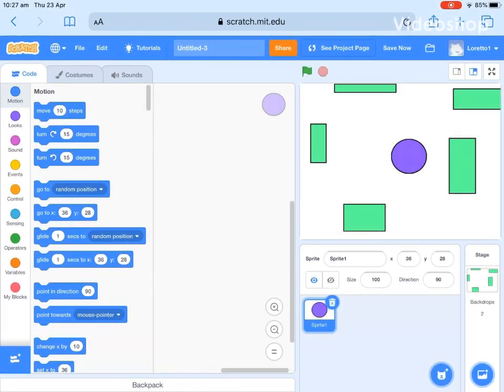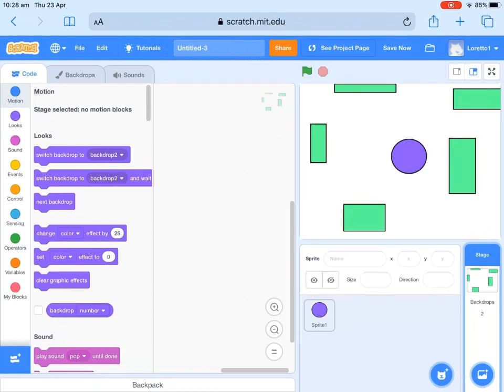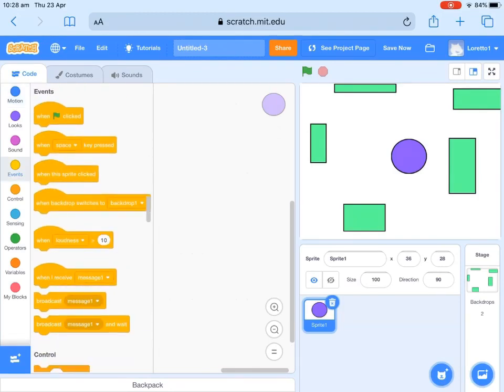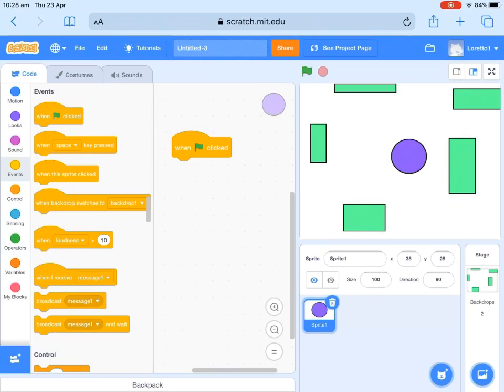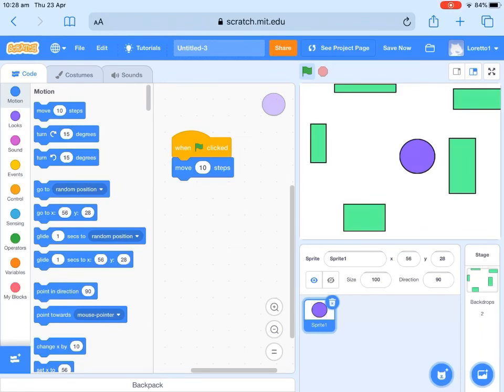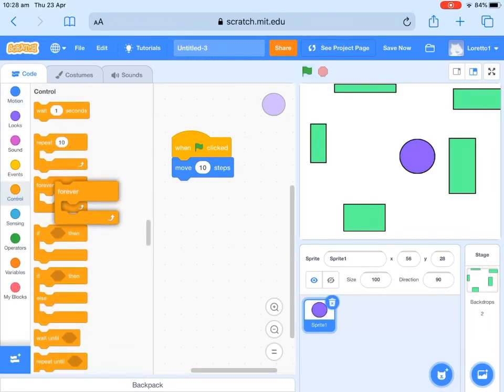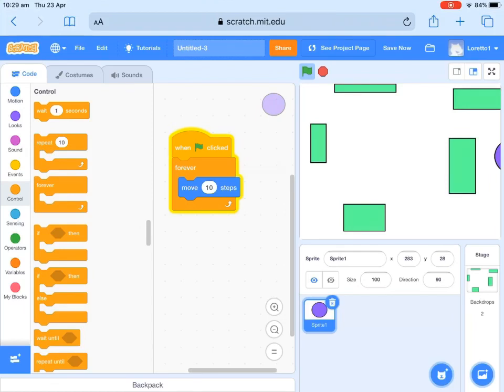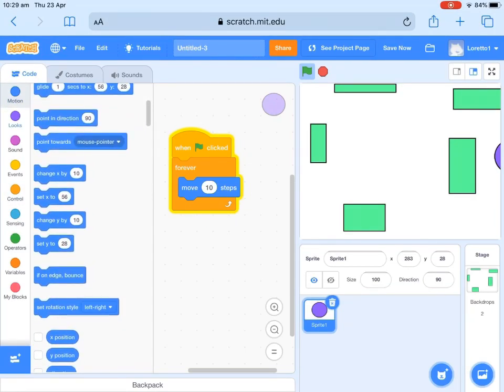ICT Scratch 2 - Using a forever loop